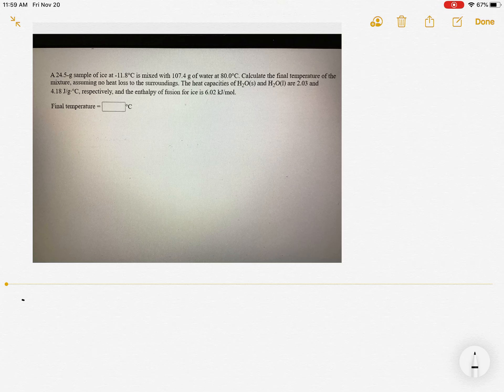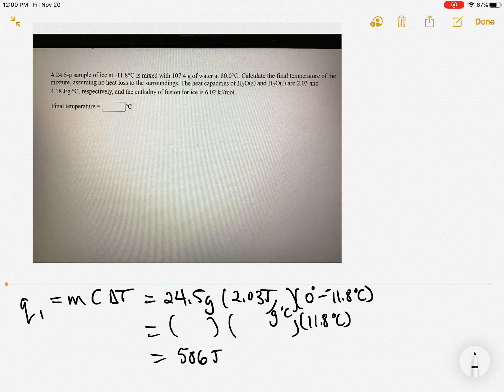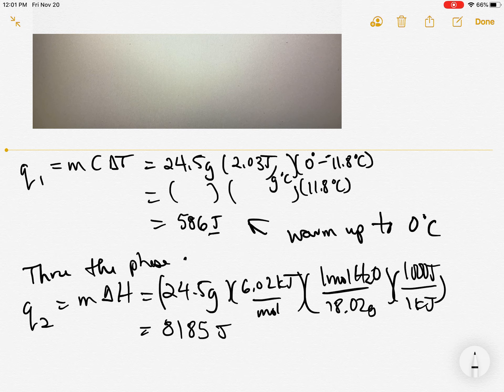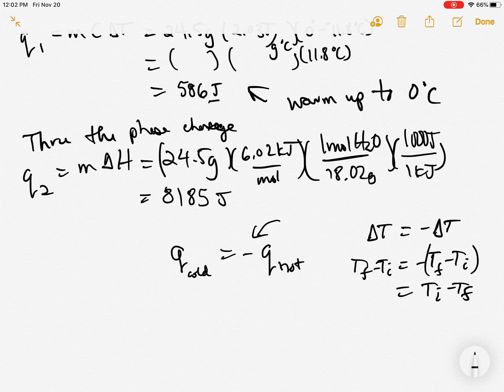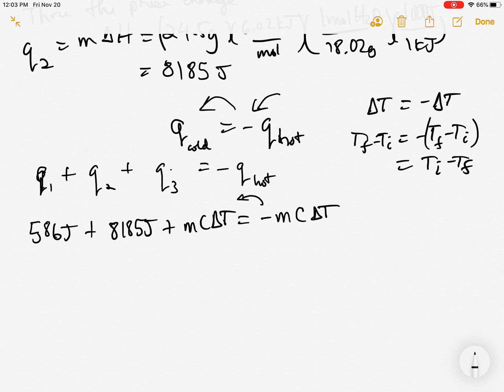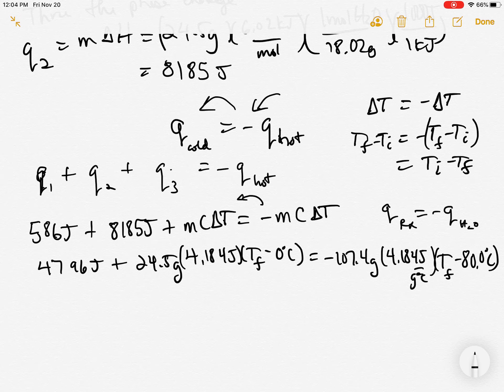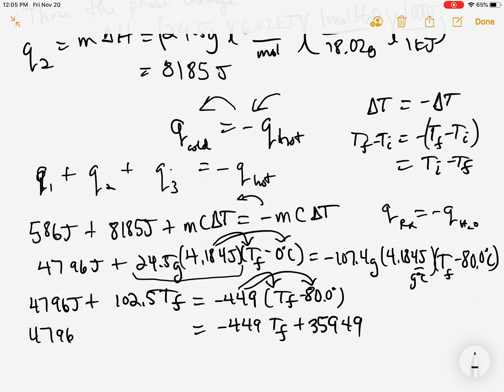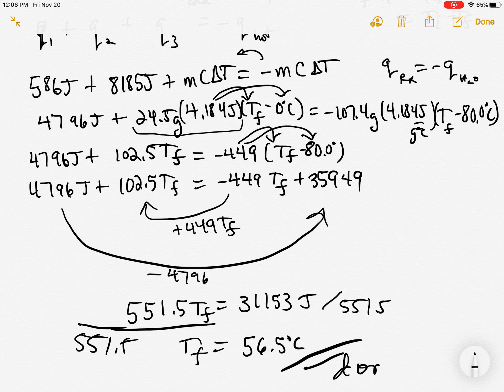Solving heat curve problem in General Chemistry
What is the final temperature of a mixture of ice with hot water?  I like this problem. It will help me know how cool my hot tea will be after adding ice to it.